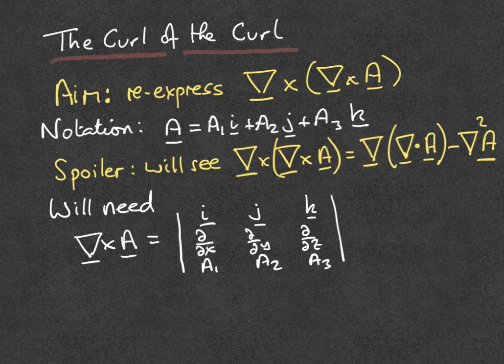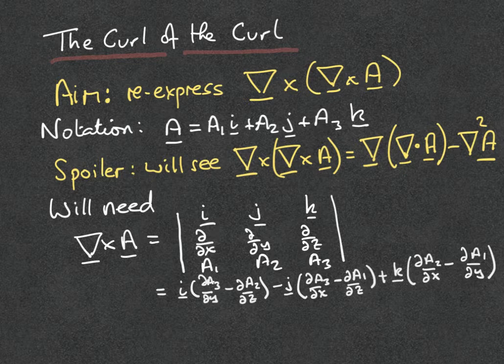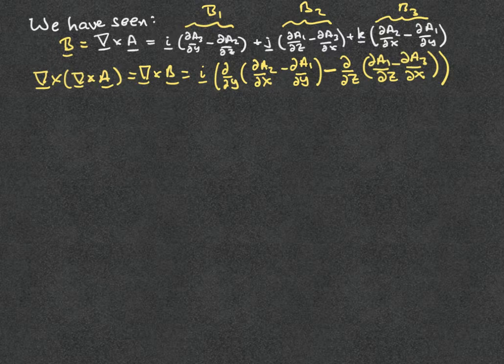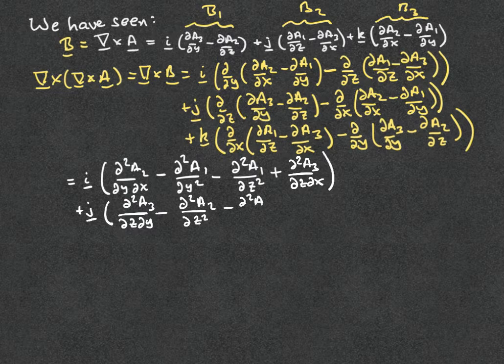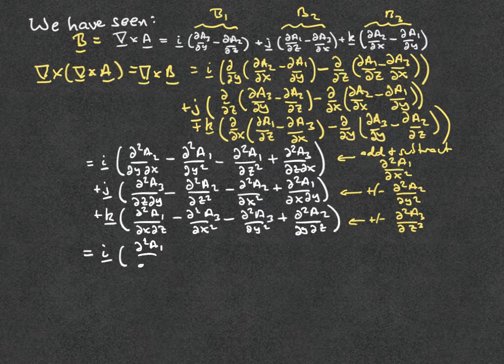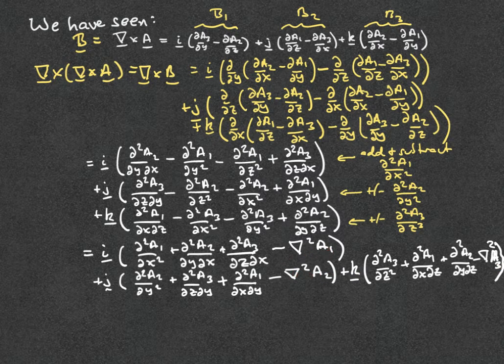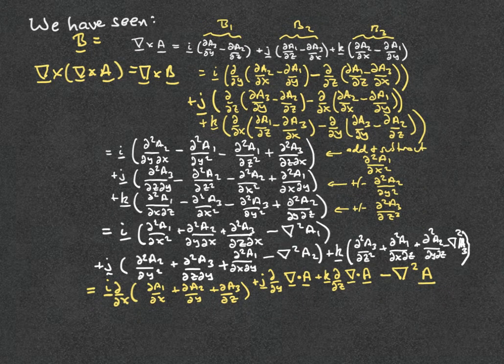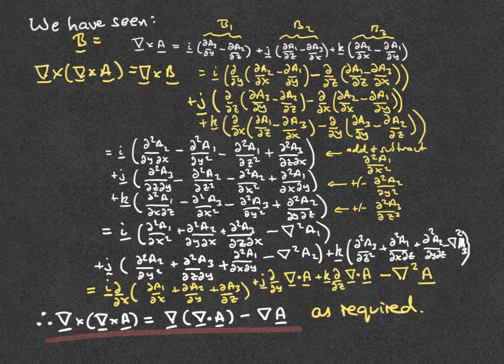The Curl of the Curl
This video derives the identity for the curl of the curl of a vector field as the gradient of the divergence of the field minus the Laplacian of the field. Calculations are performed in some detail.